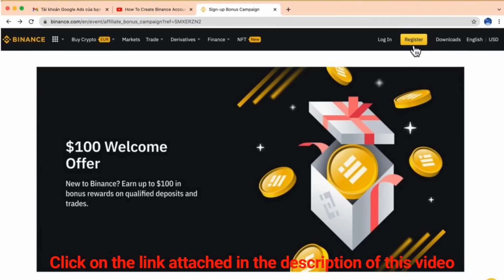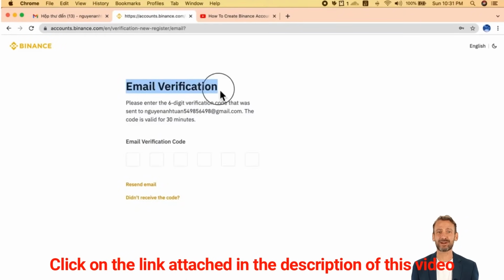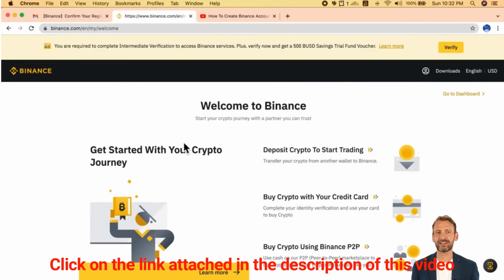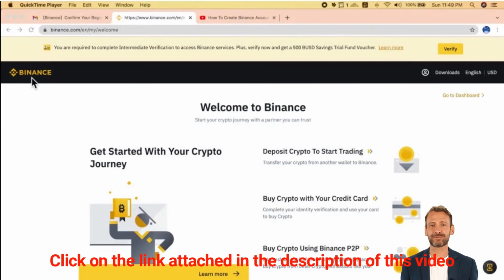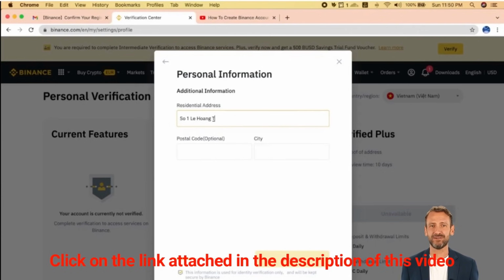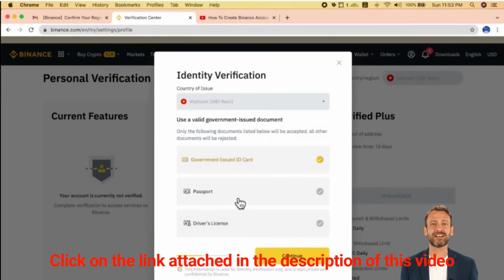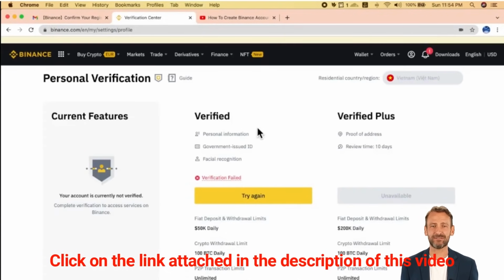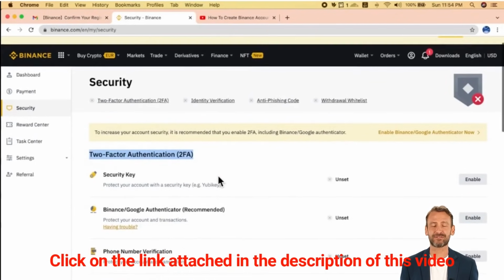How To Create Binance Account KYC verification Two-Factor Authentication (2FA) Step-by-Step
Top Cryptocurrency Spot Exchanges
In this video I'll show you step-by-step how to create a BINANCE account from scratch. We're also gonna go through the BINANCE security setup and the BINANCE account verification process together.
Binance is one of the most trusted options out there, the company has been around for the longest time with a presence in over 100 countries around the world and practically no downtime which means that your assets are safe with them.
Unlike most cryptocurrency exchanges, Binance does more than just promise strong security and performance.